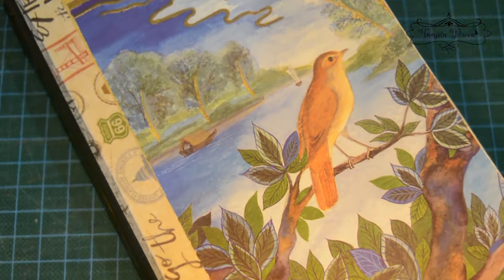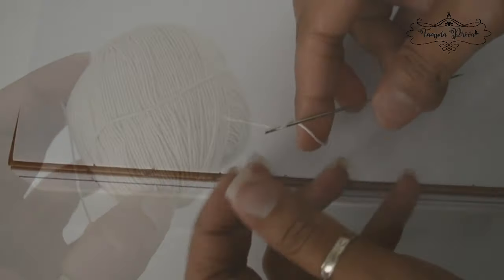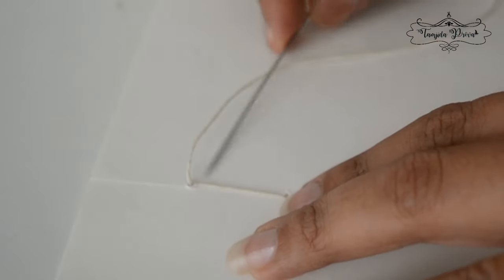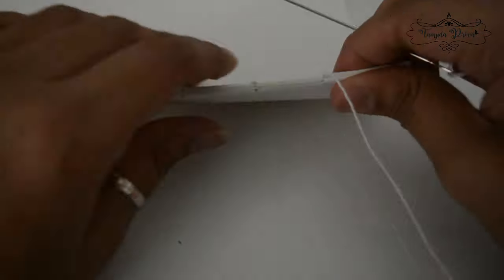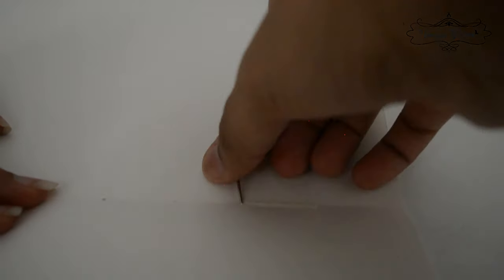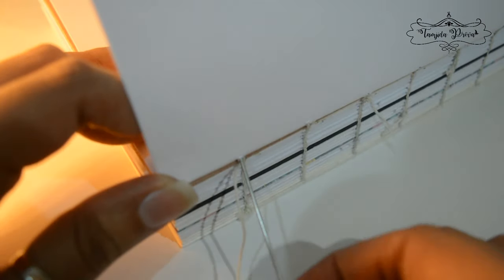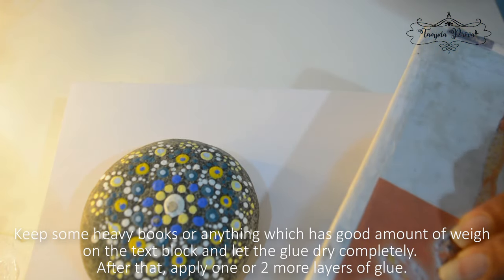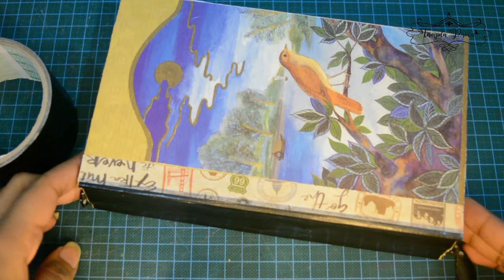DIY Notebook || Journal || Kettle Stitch Bookbinding || How to Make Text Block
It motivates me to make more easy art and craft tutorials for you guys. ❤

❤ Materials:
A4 Paper (or any size of your choice) – 20 / 40/ 80 Sheets (depending on how thick you want your sketchbook to be)
A4 Thick Paper (2 pieces) – For Top and bottom page
Scrap Paper (1 Piece) – 4” X 8”
Thick Cotton Thread or Regular Sewing Thread
Awl and needle
Ribbon
Craft Glue
Pencil, Ruler, Eraser, Paper Cutter/ Scissors
Heavy books / Bookpress
Beeswax (Optional)

❤ You can share your art & craft projects with me in my FB group

– Tamjida Prova